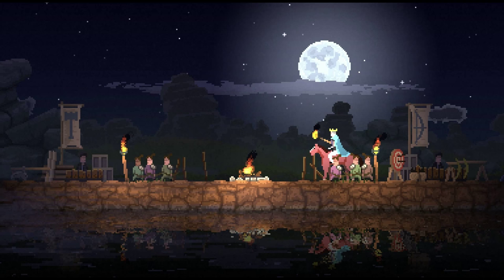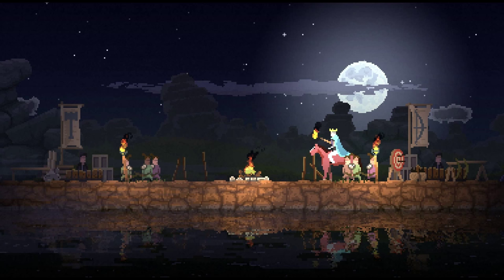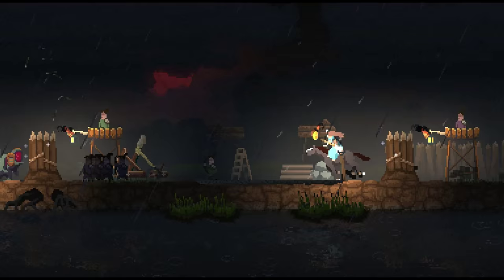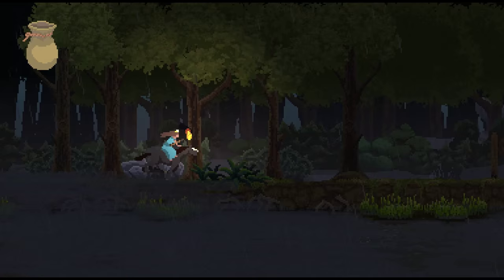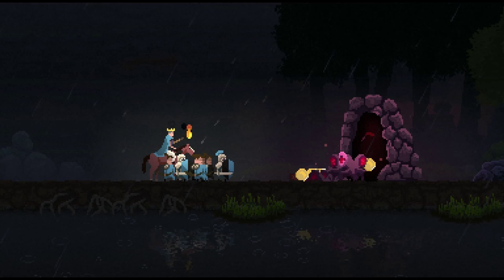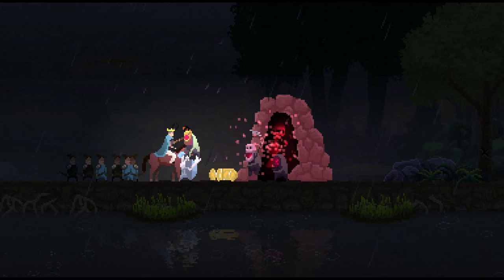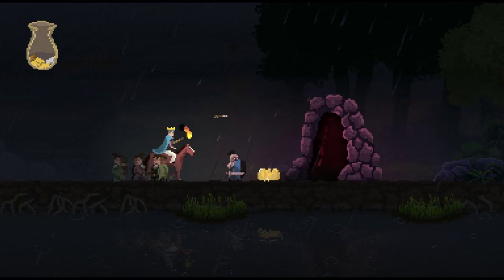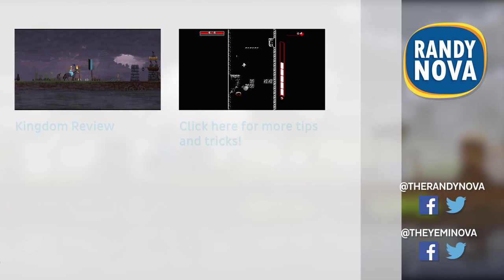Kingdom Tips and Tricks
Here are some tips and tricks for Kingdom that will make your first time playing a bit easier.